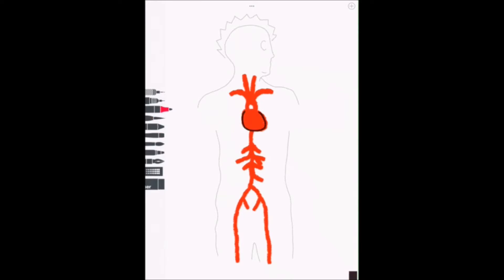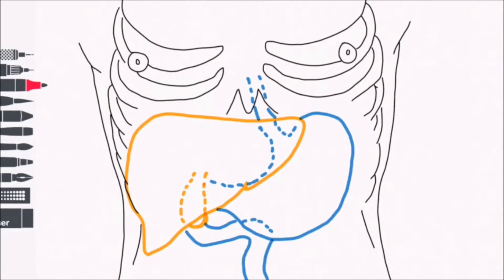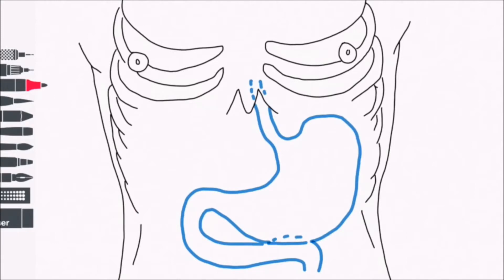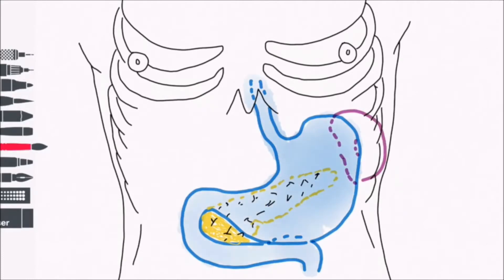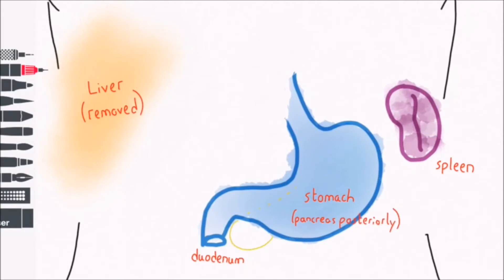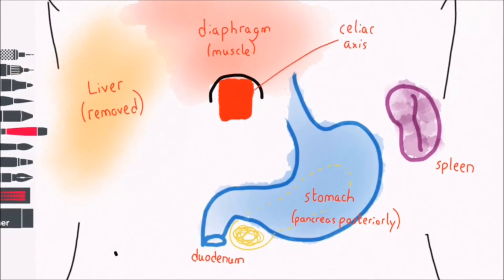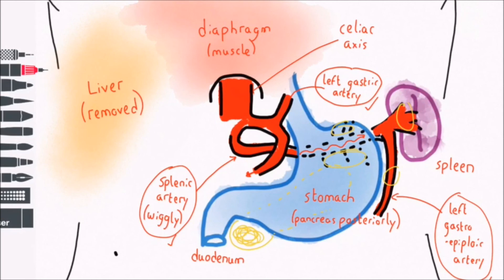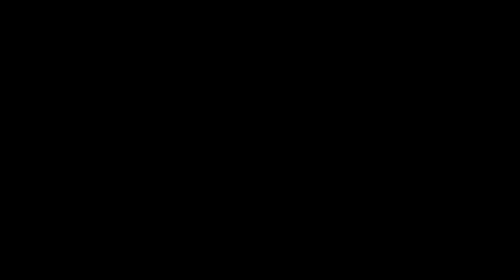Arteries of foregut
Welcome to Soton Anatomy Hub- human anatomy made simple!

In this video, Matthew describes and draws the arteries of the foregut